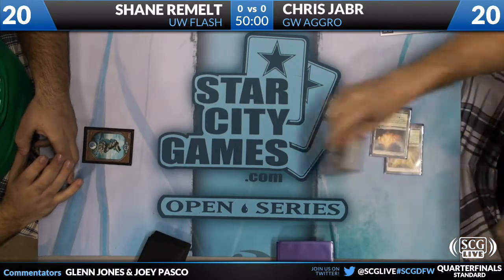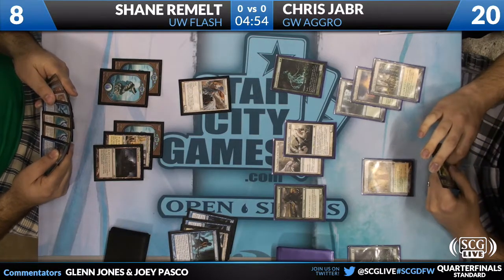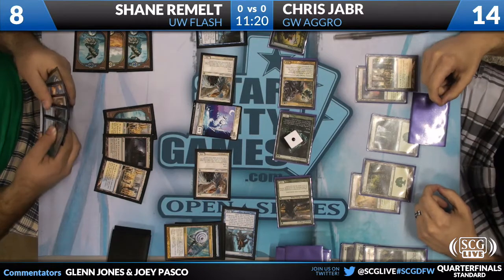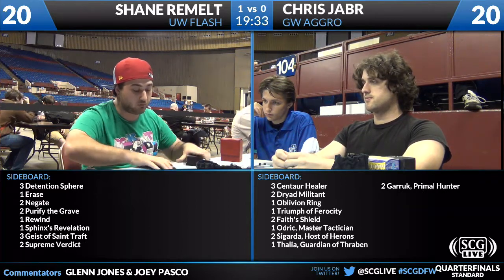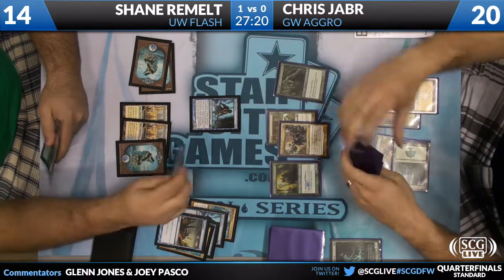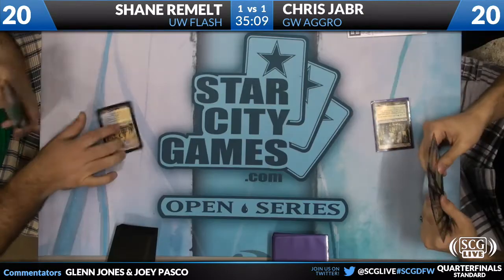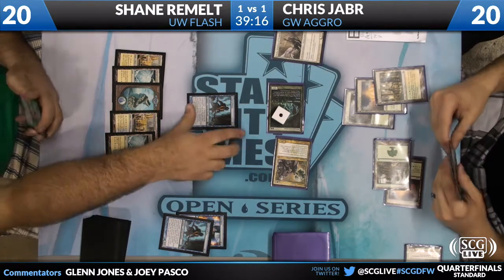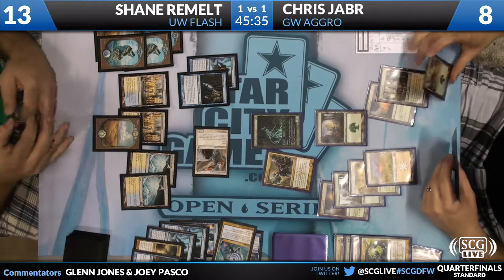SCGDFW: Quarterfinals - Shane Remelt vs Chris Jabr | Standard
From SCG Dallas on November 10, 2012